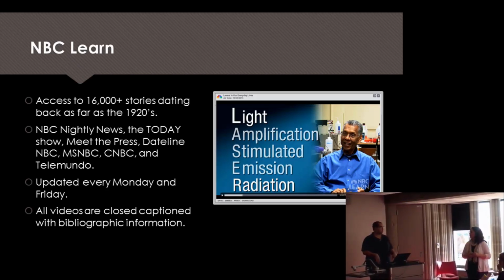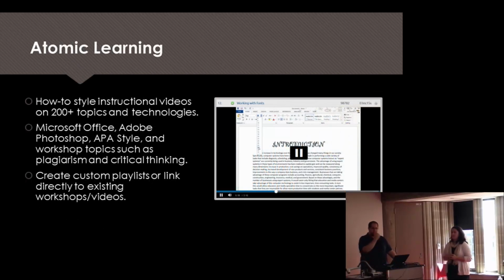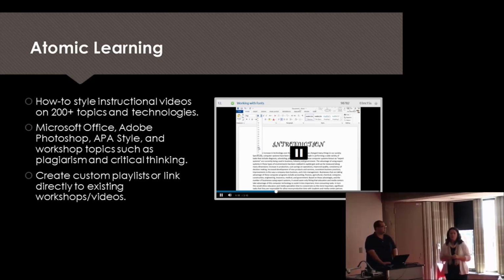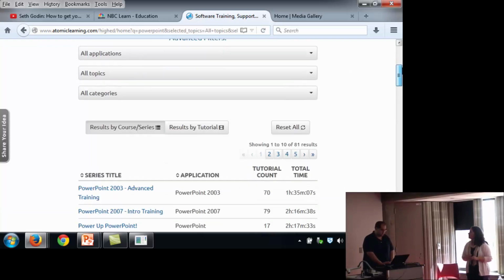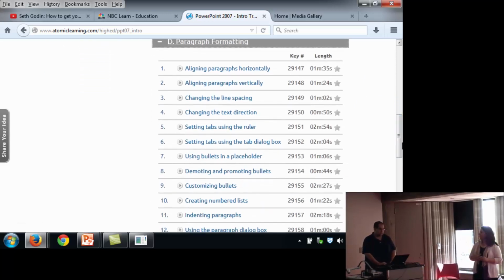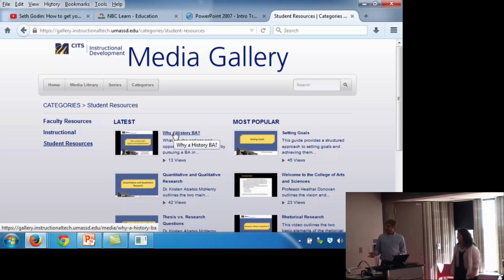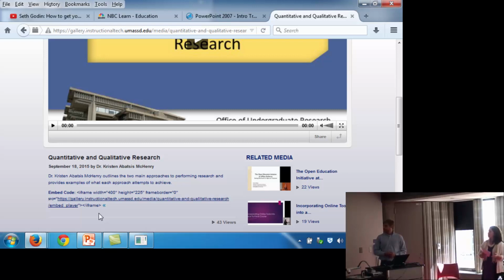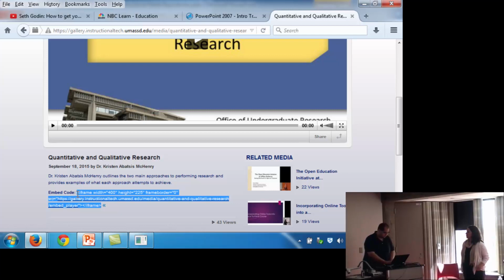Instructional Media Repositories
Rachel Rebello and Andrew Hinote of the Instructional Development Team provide an outline of the different options available for adding open educational multimedia resources to courses including YouTube, Atomic Learning, NBC Learn and the UMassD Media Gallery.